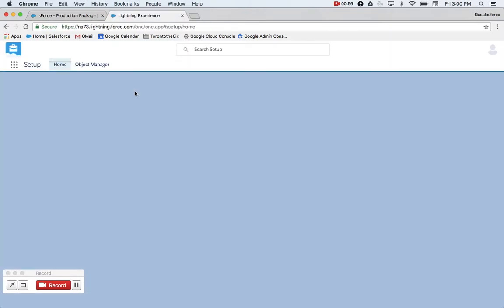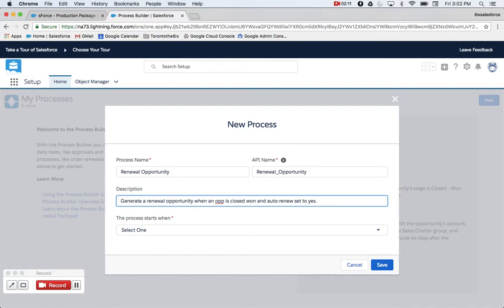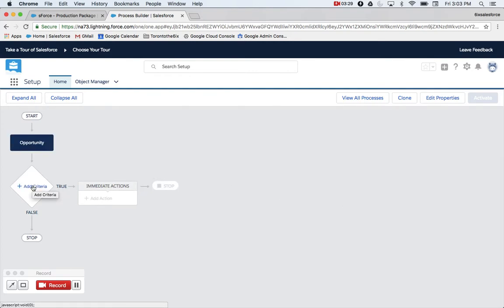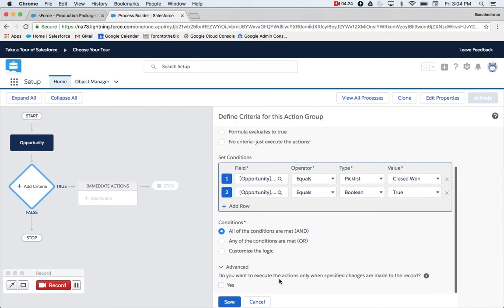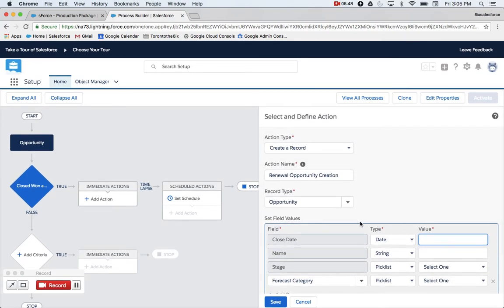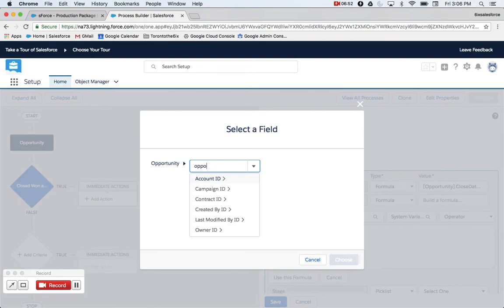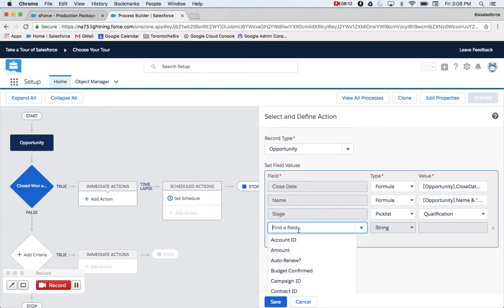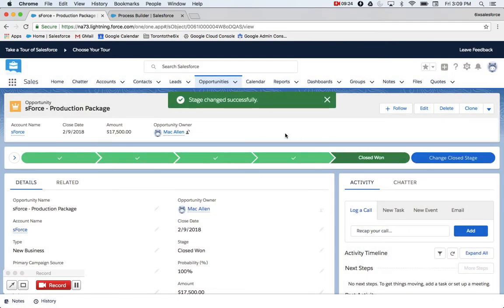Create a Renewal Opportunity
How to auto-create a renewal opportunity using process builder in Salesforce Lightning.

***If you have a lot of important and active data in your Salesforce I strongly encourage you to test your processes in a Sandbox first!